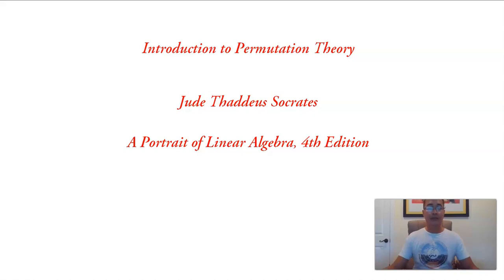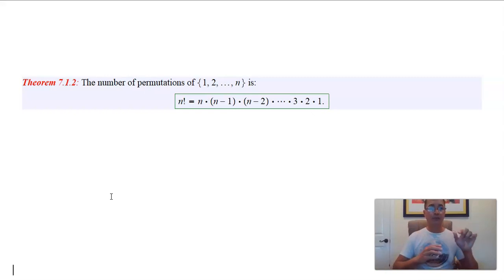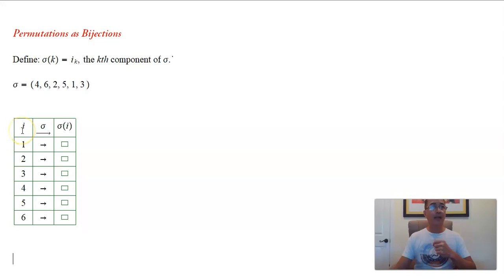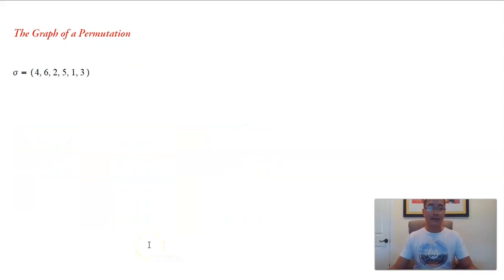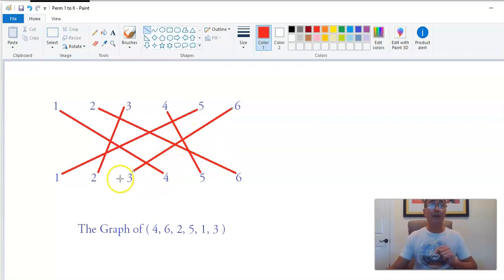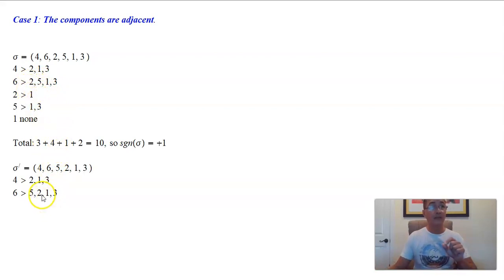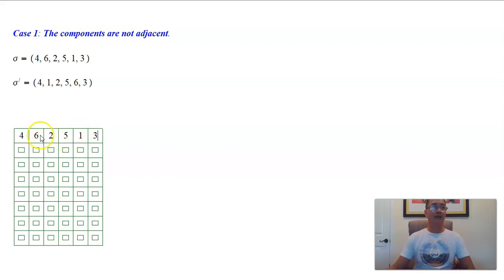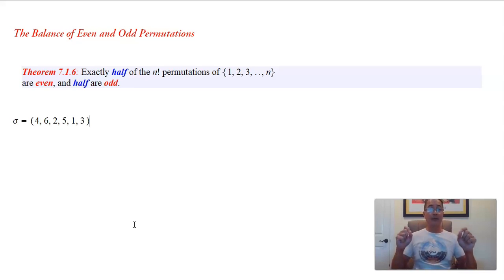Linear Algebra 25 Introduction to Permutation Theory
We study permutations and their properties since we will need them for the general formula of an n x n determinant. We will show two important properties: a permutation and its inverse have the same sign, and if you exchange any two components of a permutation, the sign of the resulting permutation is opposite of the sign of the original permutation.